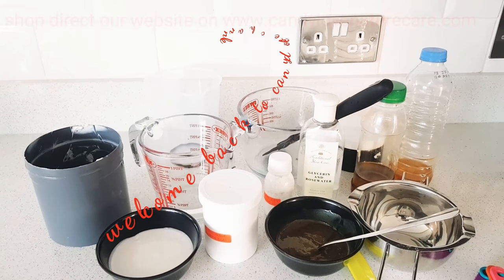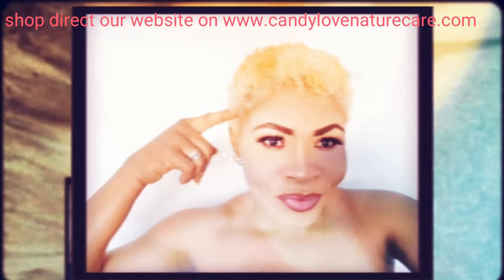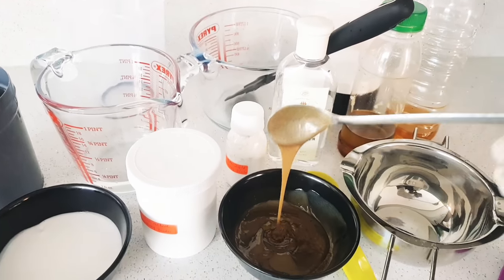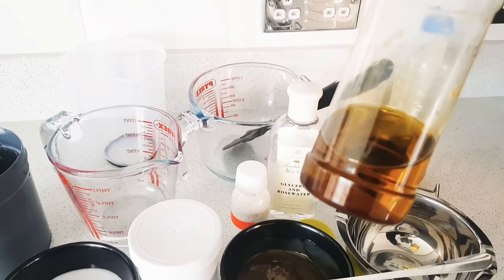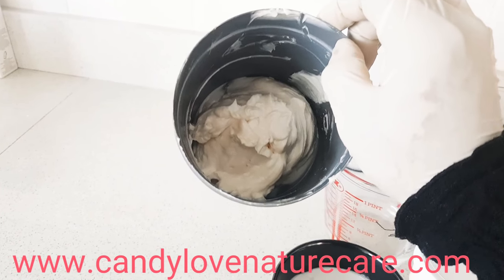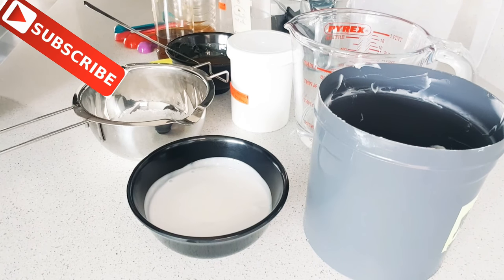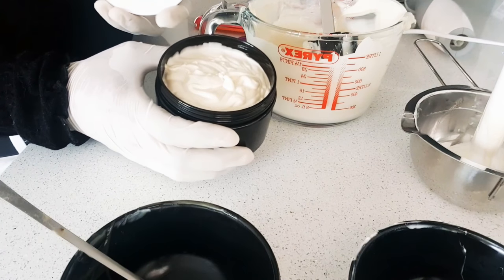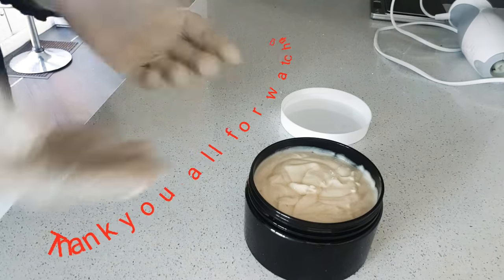HOW TO MIX SUPER WHITENING KOREAN 24 HOURS LOTION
Many people work hard to make creams at home and this is one of the best Korean 24 hours whitening. This cream is super active, it makes your skin so flawless.

I know many of us is too busy with there daily routine everyday day but in all you still need to do your own research.

We all know natural whitening or lightening is the best in our skin.

the supplier on this ingredients, i used in this video only sold on wholesale prices. example it's from 40kg of any Korean whitening powders and the oils.

if you are interested in any of my product, you can shop from my

Please note candy love is not responsible of any performance of your receipt, burn and etc on this channel.
It is your responsibility for you to contact your doctor before before use.